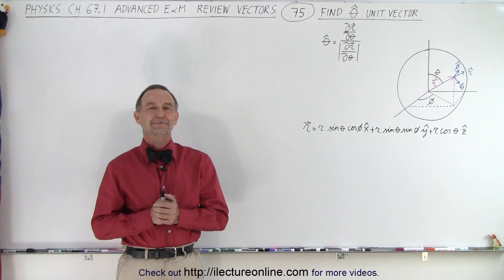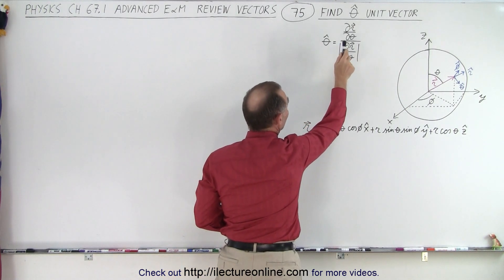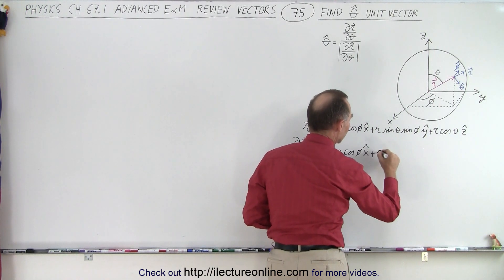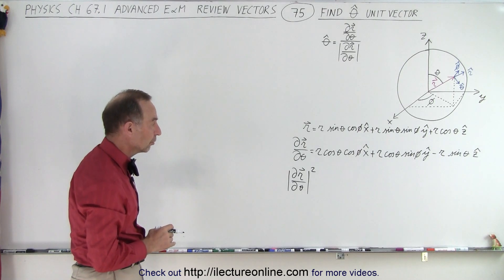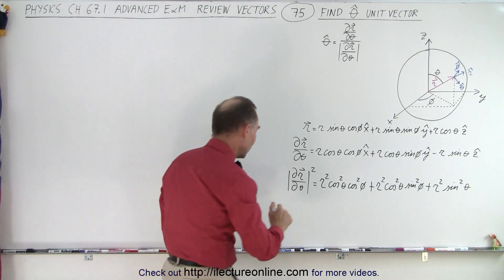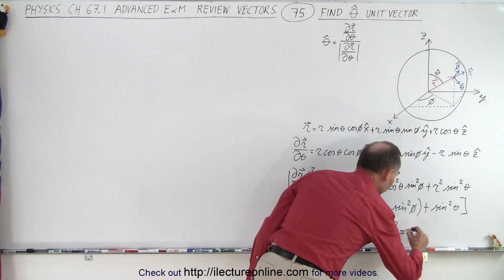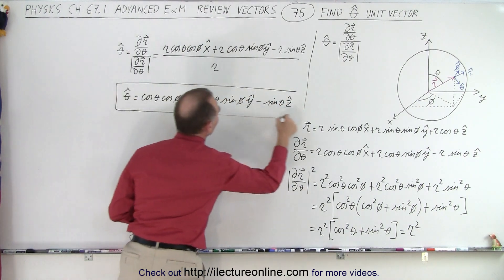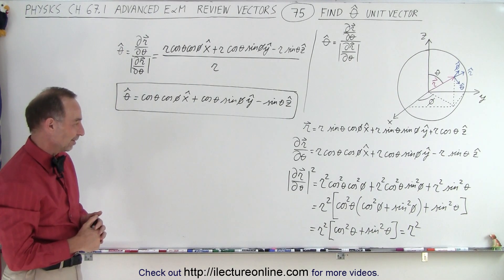Physics Ch 67.1 Advanced E&M: Review Vectors (75 of 113) Spherical Coordinates: What is theta-hat?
We will find theta(hat)=? of a given r vector in spherical coordinates.